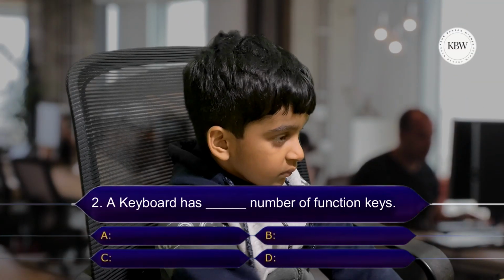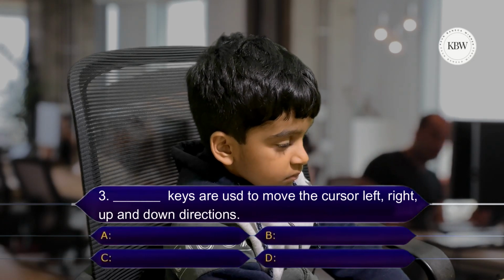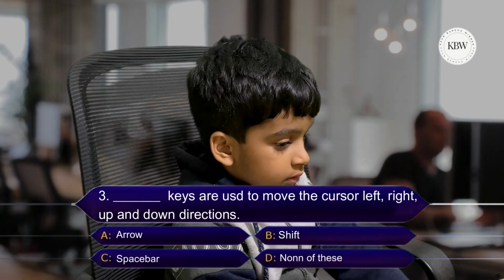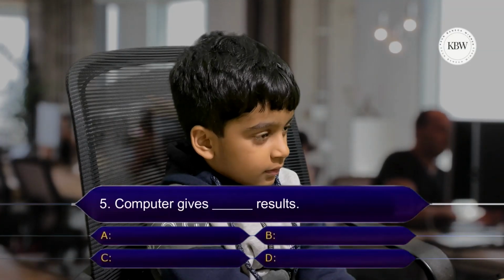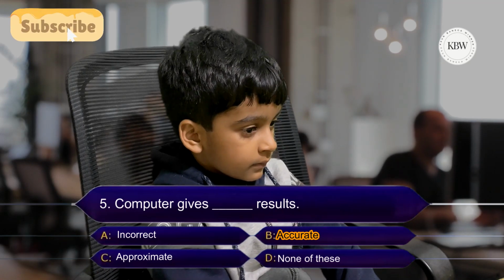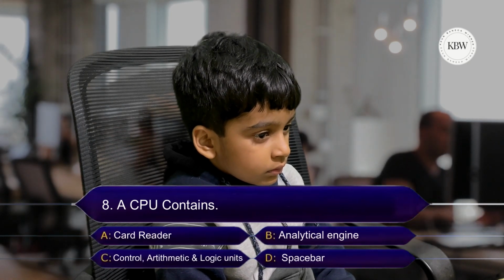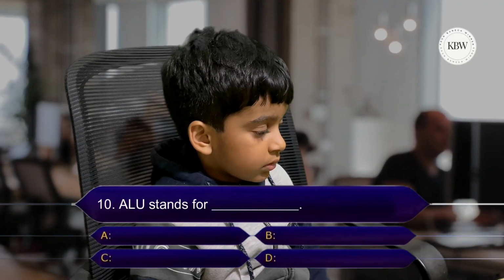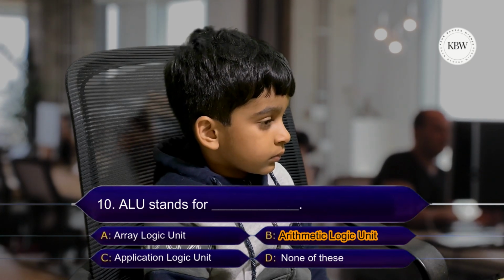Computer basic part - 2| KAUN BANEGA WINNER SESSION - 1 | Episode 02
Computer basic part kon banega winner quiz.

Episode02

Study with Vihaan
Question Answer